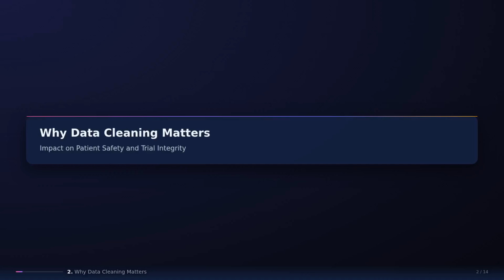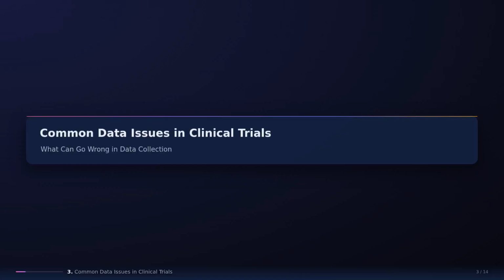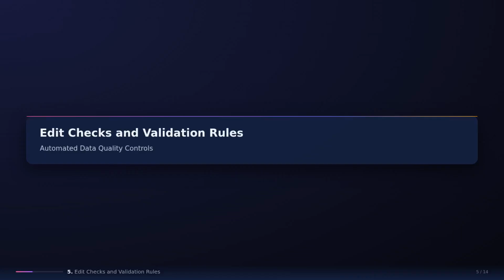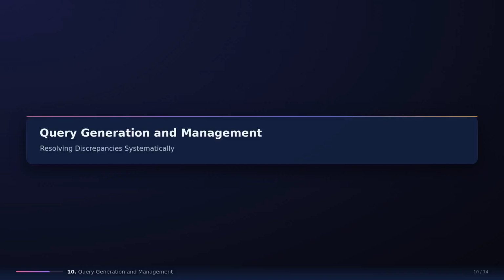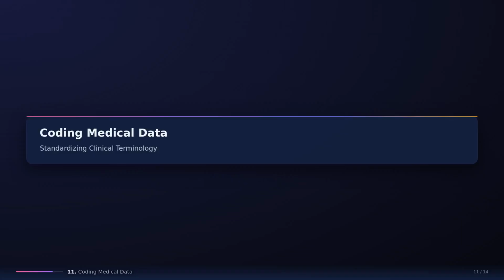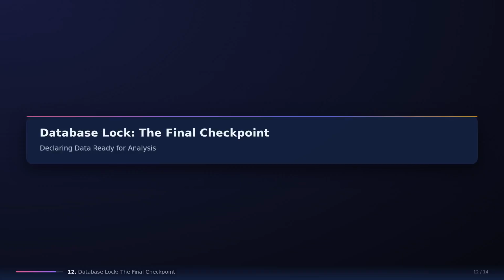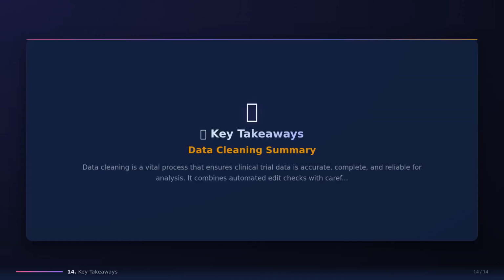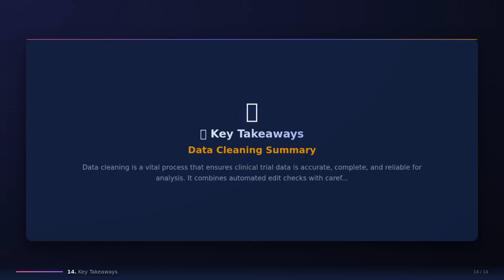Data Cleaning | Clinical Research Explained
📌 Data Cleaning

Data cleaning is the systematic process of reviewing clinical trial data to identify and correct errors, inconsistencies, and omissions.

In this video, we cover:
• Why Data Cleaning Matters
• Common Data Issues in Clinical Trials
• The Data Cleaning Workflow
• Edit Checks and Validation Rules
• Manual Data Review
• Source Data Verification
• Data Cleaning Tools and Systems
• The Role of the Data Manager
• Query Generation and Management
• Coding Medical Data
• Database Lock: The Final Checkpoint
• Audit Trails and Regulatory Inspection